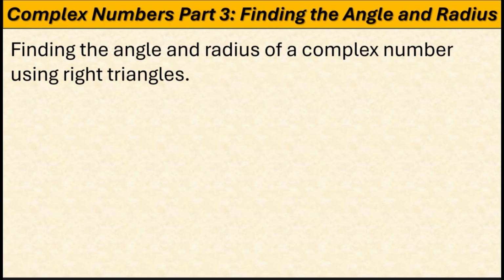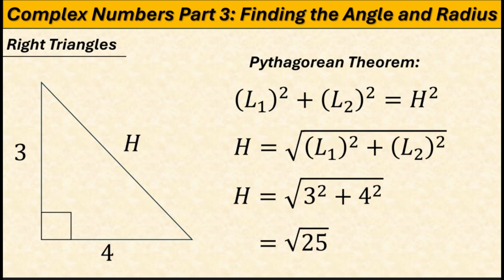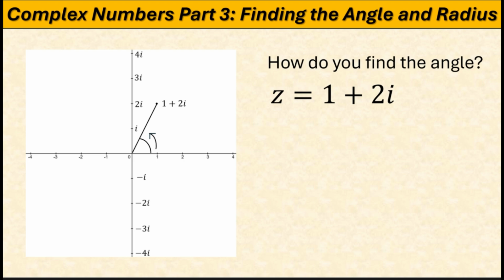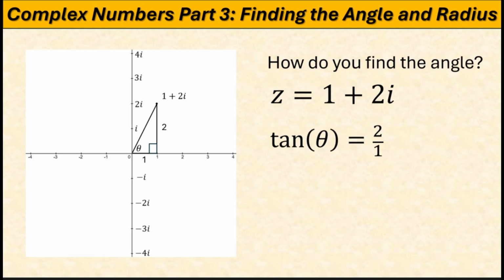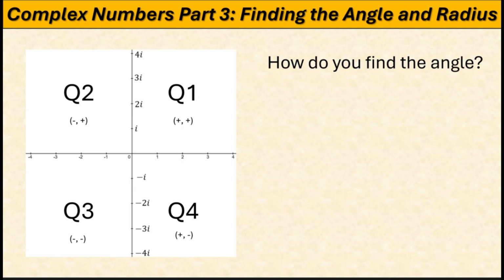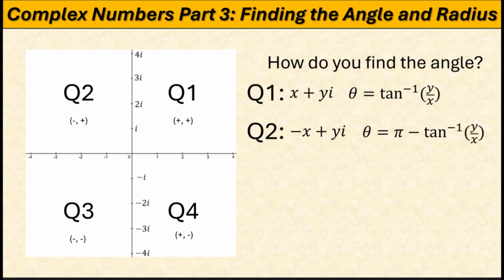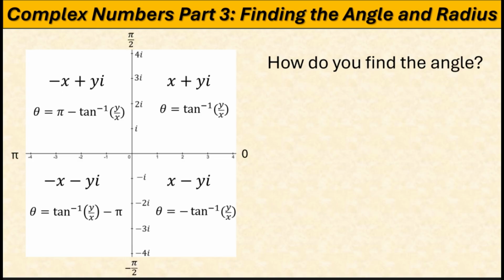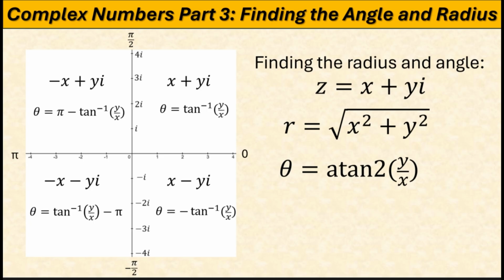Complex Numbers Part 3: Finding the Angle and Radius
Welcome to part 3 of my series on complex numbers! In this video I go over how to find the radius and angle (also known as the argument) of any complex number!